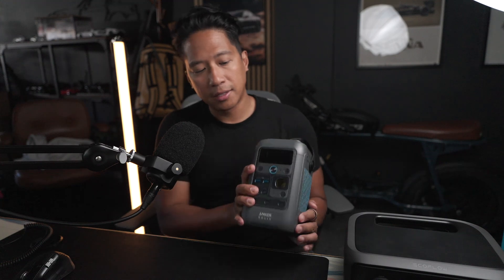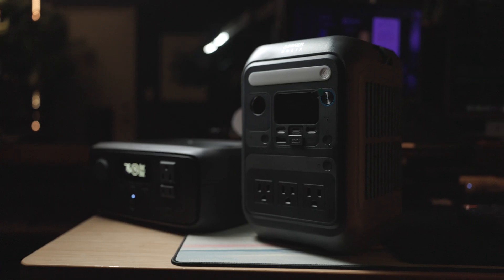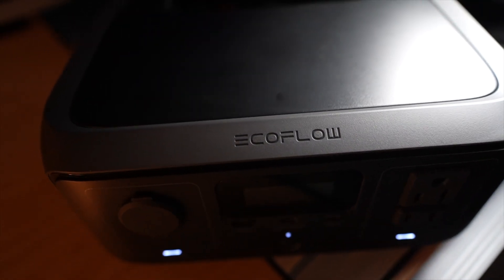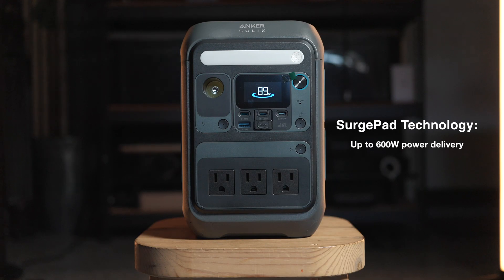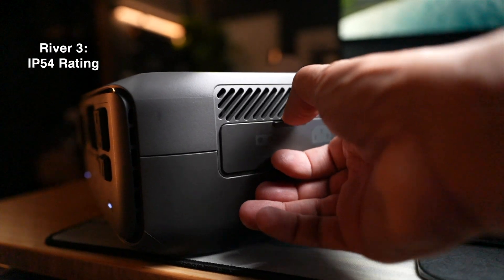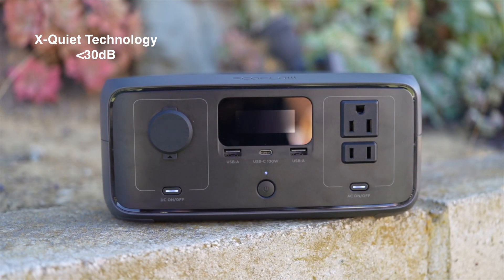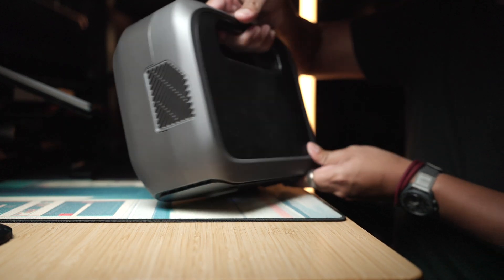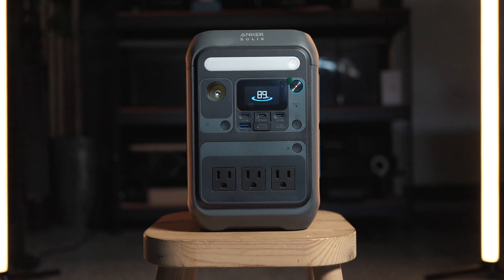Power Station Showdown: EcoFlow River 3 VS Anker Solix C300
Unlock next-level power for every scenario with EcoFlow's new DELTA 3 and RIVER 3 series! Enjoy @EcoFlowTech's exclusive preorder offer!

In this video, we’re comparing two powerful portable power stations: the EcoFlow River 3 Series and the Anker SOLIX C300.
I'll dive into the features, performance, and portability of each, discussing their battery capacity, output options, weight, and more.

🔋 **EcoFlow River 3:** Known for its fast charging capabilities, rugged design, and lightweight portability.
🔋 **Anker SOLIX C300:** A powerhouse with more ports, built-in lamp, and compact form factor.